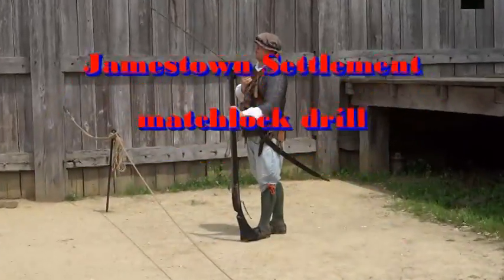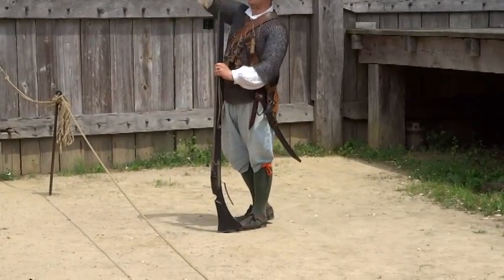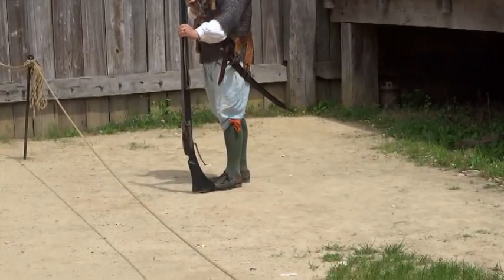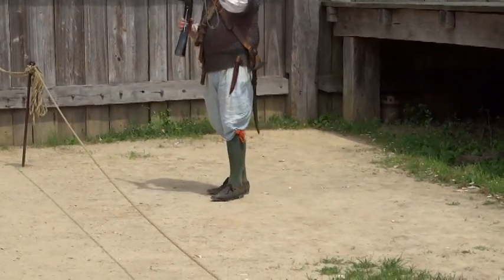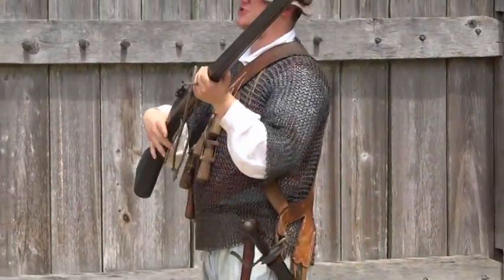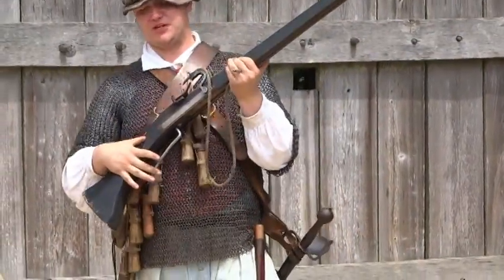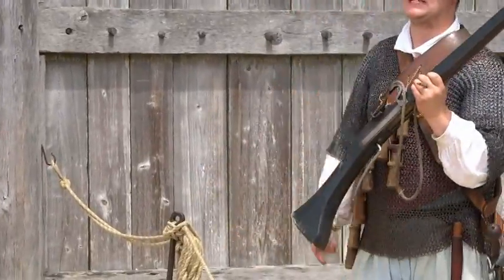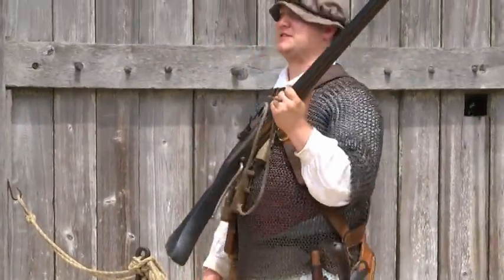matchlock drill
A reenactor demonstrates loading and firing  a matchlock at James Fort, VA.